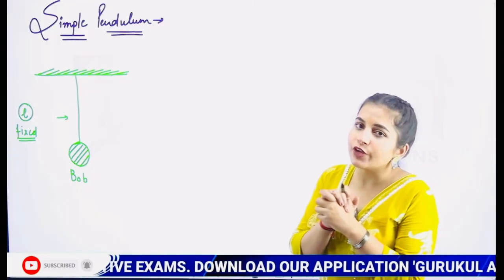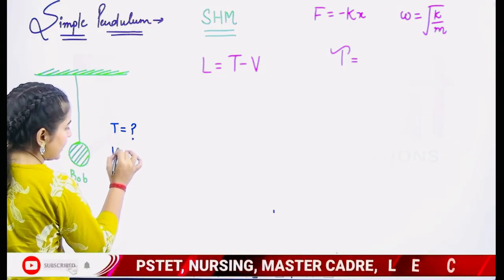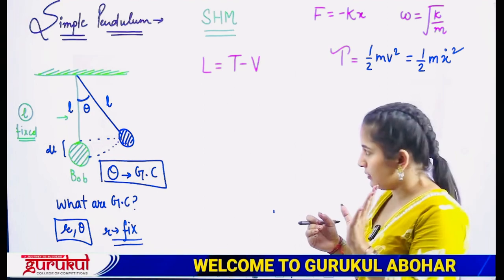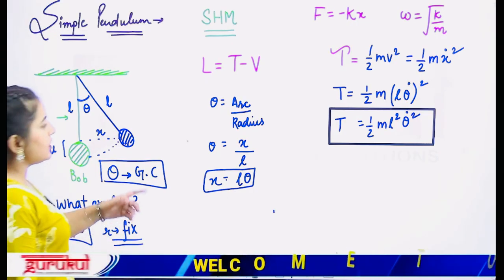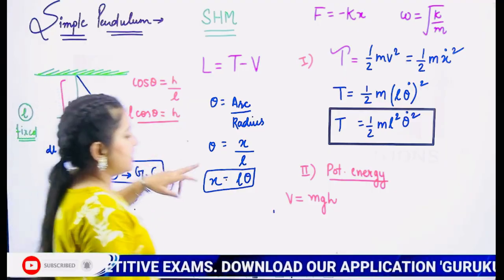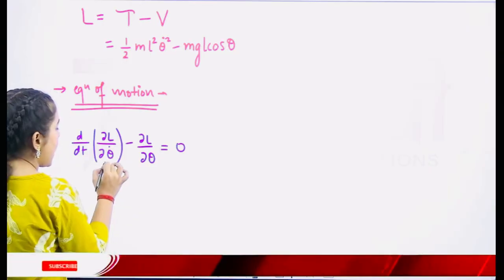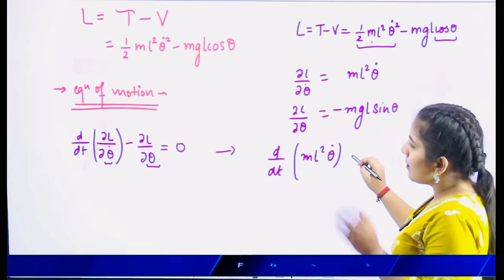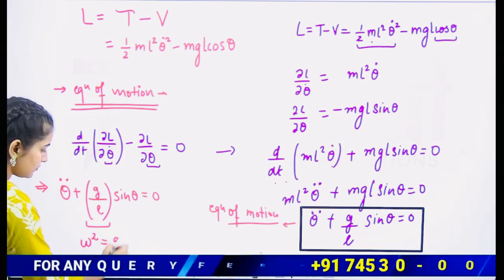Lagrangian formulation || NET || GATE || JEST || PGT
Today, let’s study about the equation of motion of a simple pendulum using the lagrangian equation of motion we replace newtonian Mechanics because it deals in vector form and it includes forces of constraints, so we switch to a new formulation to make our work easy and here we deal with only energies that is scalar quantities so come on. Let’s make study fun.